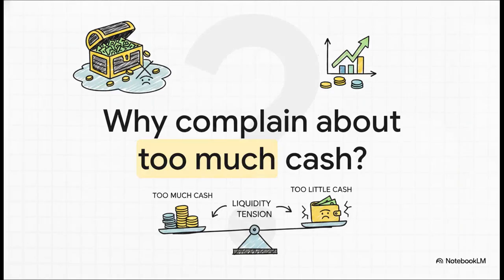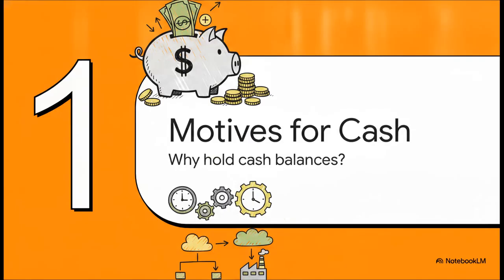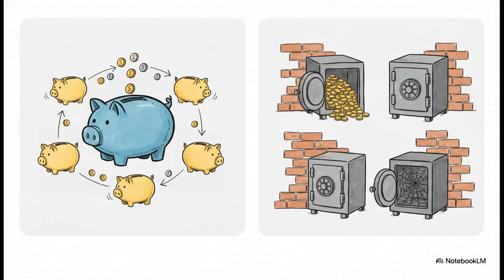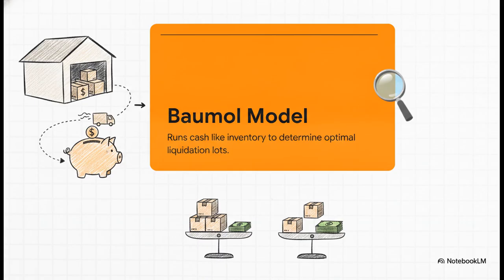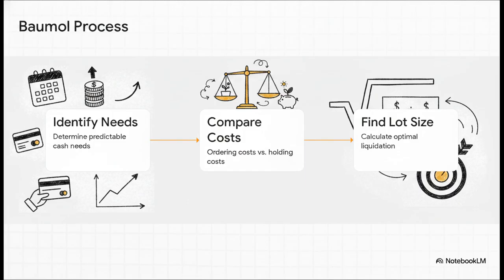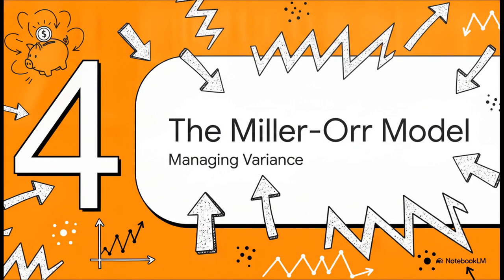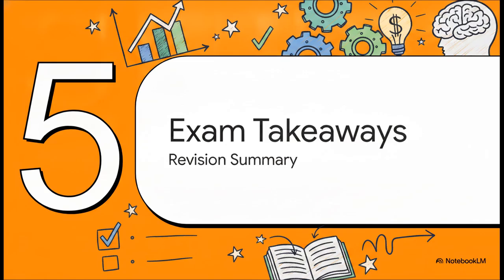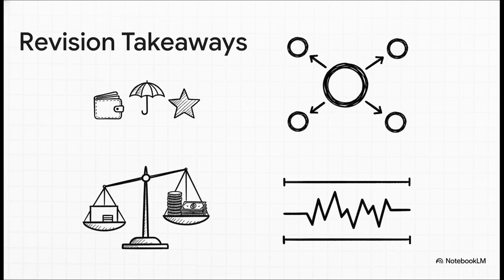ACCA FM Chapter 15 Cash Management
Why do companies hold cash balances when they could invest them for returns? We analyze the transactions, precautionary, and speculative motives for cash preservation. You will learn how to structure rigorous cash flow forecasts, evaluate the corporate benefits of a centralized treasury function, and master cash management optimization models like the Baumol and Miller-Orr frameworks.

Key Topics: Baumol Cash Model, Miller-Orr Model, Cash Flow Forecasting, Centralised Treasury, Motives for Holding Cash.